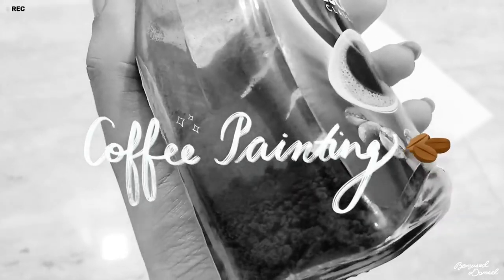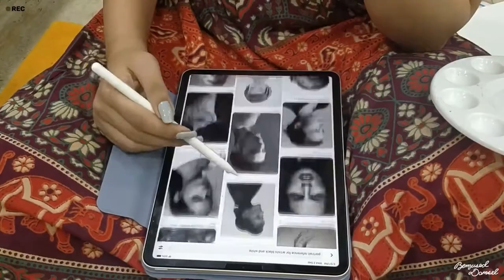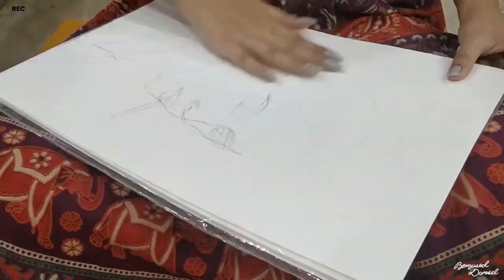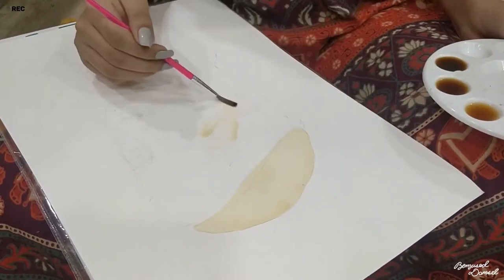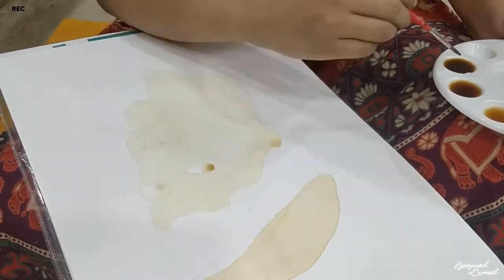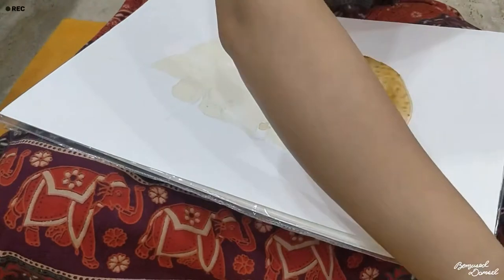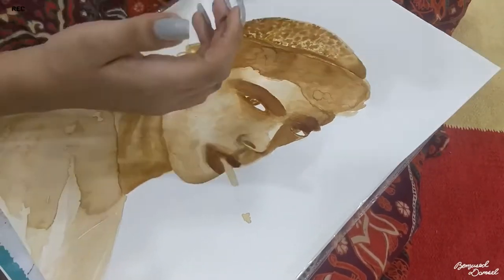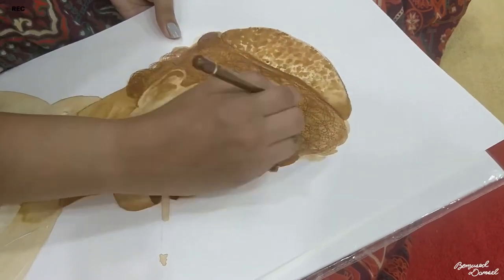COFFEE PAINTING process for a beginner | easy tutorial ☕️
Here is a fun process video for you where you can sit back, relax and paint with me. You don’t need any fancy art supplies, just a paper, coffee and water. I hope you enjoy watching this video. Stay till the end to see how I painted this portrait! And I apologise for sounding so awkward and saying ‘like’ so many times.